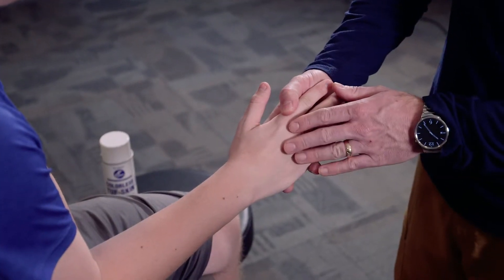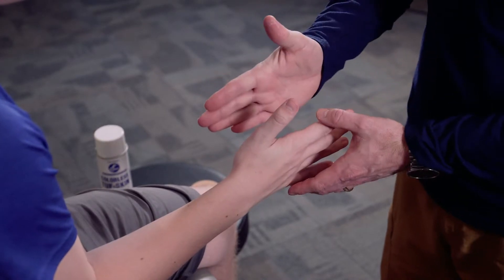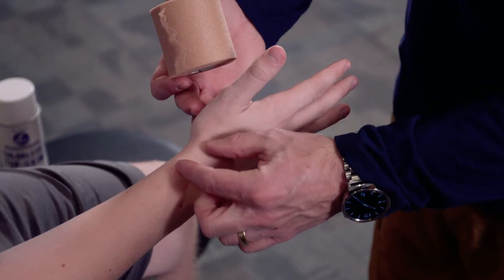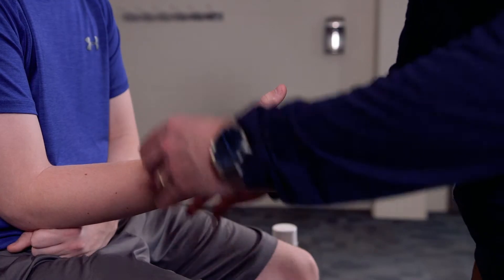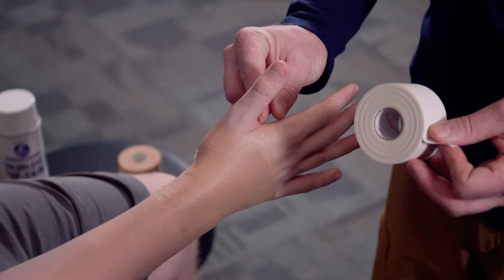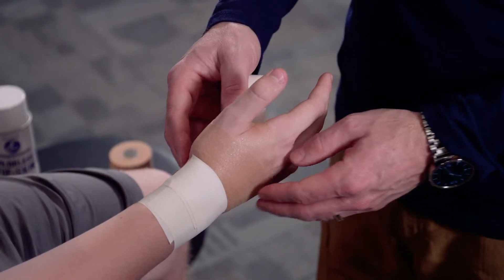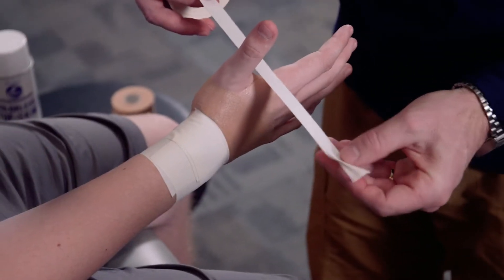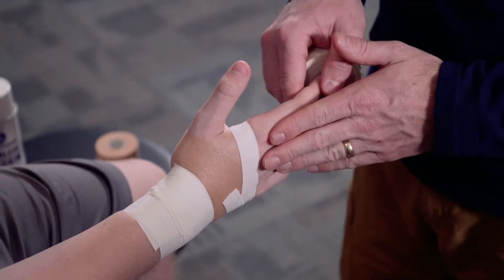Wrist Taping Neutralization Skills Video